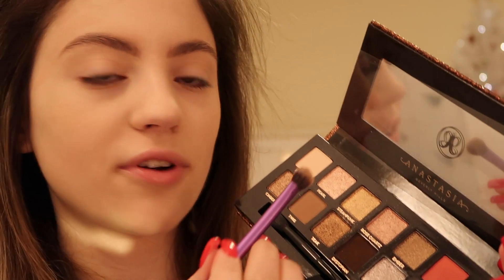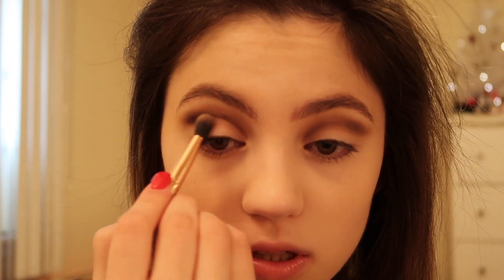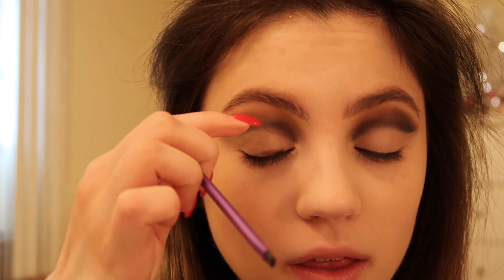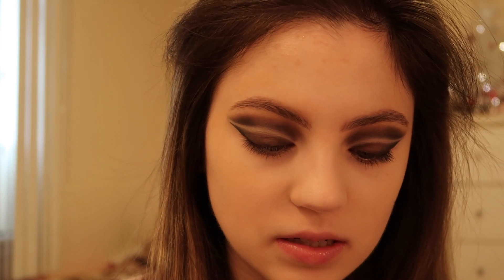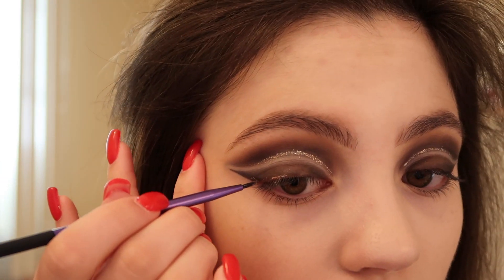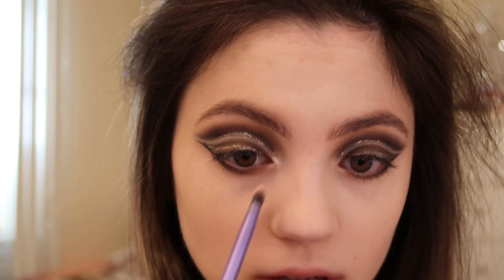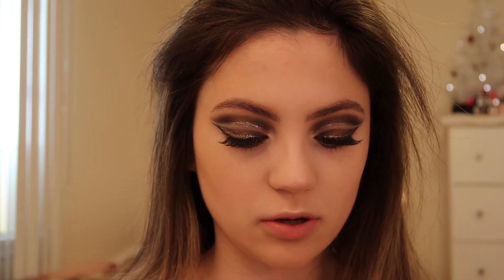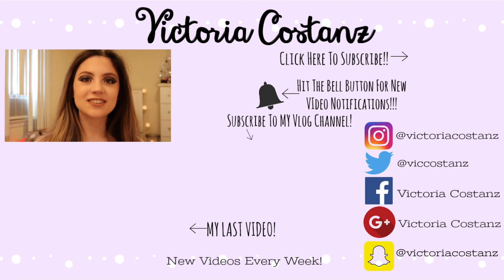NEW YEARS EVE MAKEUP LOOK | NEW YEARS EVE 2018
Hey guys, it's Victoria! In this video, I show you all how to create this smokey, glitter, cut crease eye look that is perfect for New Years Eve!!

I hope you all had an amazing holiday and happy new year! 🎉

💄PRODUCTS USED:
FACE:
Beauty Blender Foundation
Kylie Cosmetics Blush in Winter Kissed
Kylie Cosmetics Pressed Highlighter in Snow Angel

EYES:
Anastasia BH Sultry Eyeshadow Palette
NYX Concealer
Stilla Cosmetics Liquid Eyeshadow in Smoky Storm

LIPS:
Kylie Cosmetics x Khloe Kardashian KoKo Collection Matte Liquid Lipstick in Khlo$
Kylie Cosmetics Velvet Liquid Lipstick in No Peeking